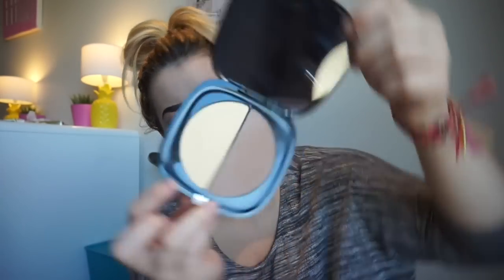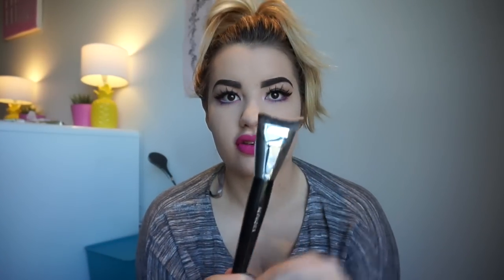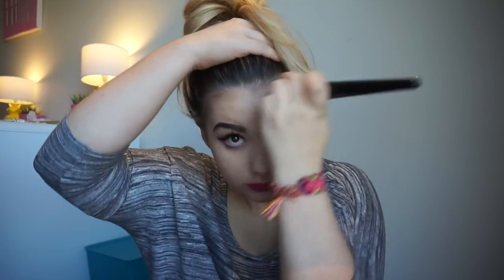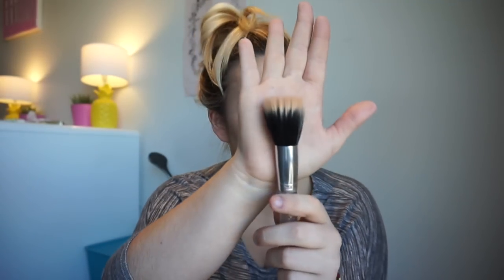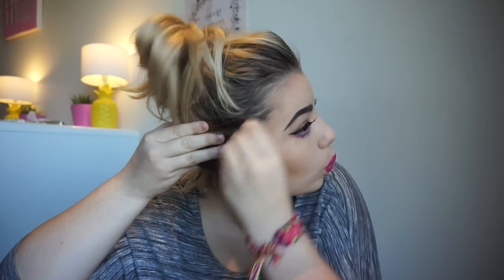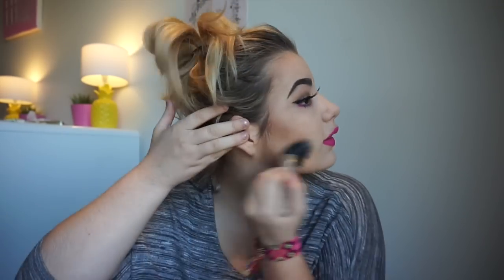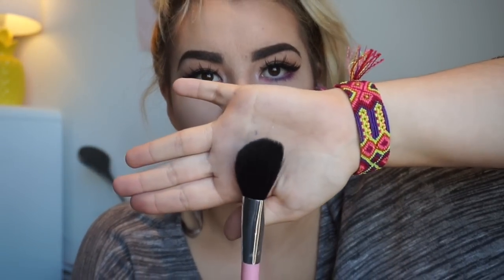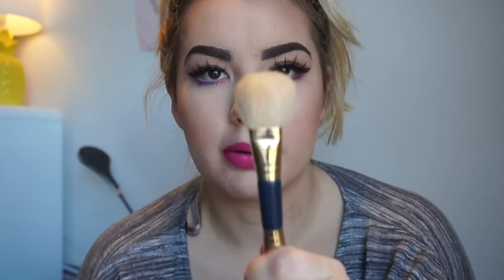Contour and Highlight Routine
~~~OPEN ME!!! DON'T FORGET TO WATCH IN HD!!~~~
hey babes,
here is my current contour and highlighting routine, hope you enjoy xx